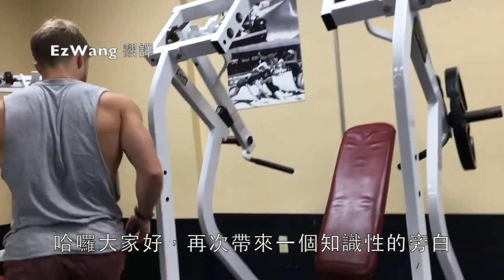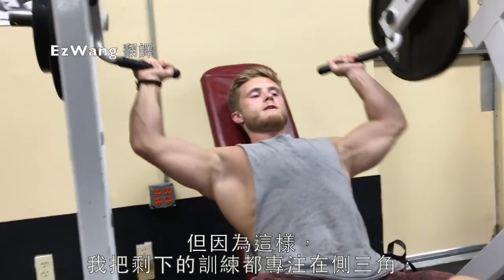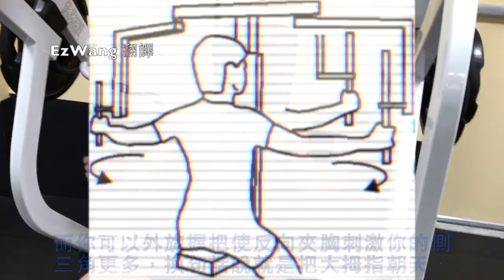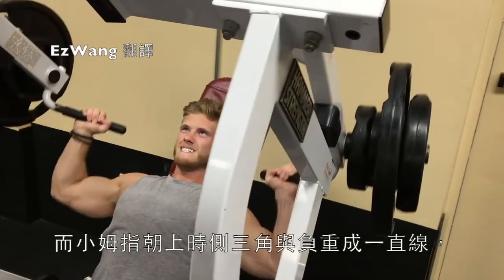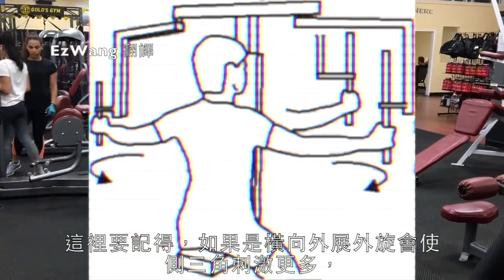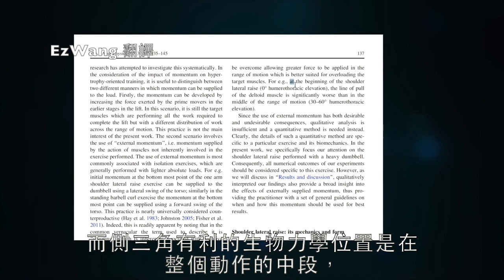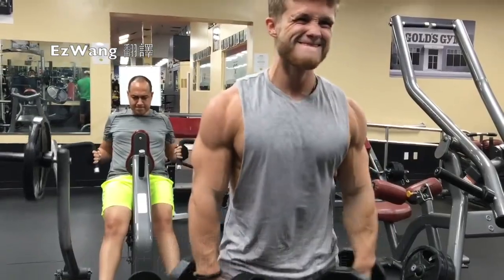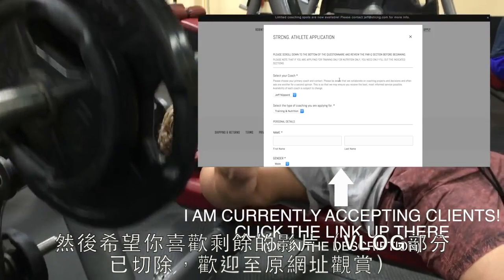〖翻譯〗【By Jeff Nippard】如何訓練側三角？（科學解釋）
請閱讀以下資訊。
我不擁有原影片的任何權利。
並且沒有意圖侵害著作權。

The main intents of my channel is only to:
1. disseminate the original channels because i like them and i hope more Chinese speakers can know about them.
2. disseminate the knowledge in the videos.
3. practice translating english.

本頻道主要的目標只有以下：
1.宣傳原影片頻道，因為個人很喜歡所以希望讓更多人能認識他們。
2.傳播影片中的知識。
3.練習翻譯英文。

【For original owner】
And i will delete this translated copy as soon as.

～介紹～
這次字幕一樣採用變色，由於Jeff講話很快又有很多專有名詞，
看不懂看不完還請大家自己重複播放，不好意思。

～單字表Vocabulary～

＊torque力矩

＊"Mind-Muscle Connection" 思想肌肉連結

＊palpate觸診，這裡指摸著感受

＊actuate開啟、激勵

＊biomechanics生物力學、生物機械學

＊解剖學相關：
冠狀面（英语：coronal plane或frontal plane）
abduction外展
水平面(Horizontal Plane)：又稱〝橫狀面〞(Transverse plane)

＊kick off開球，此處指開始

＊voice over旁白、配音、解說

＊anthropometric人體的、人體測量的

＊inferior下、劣勢、低下